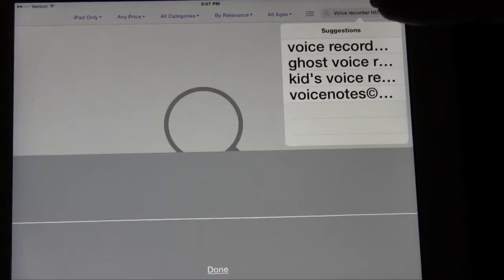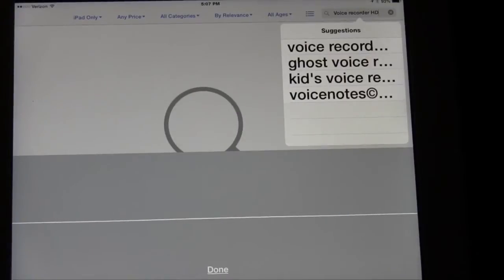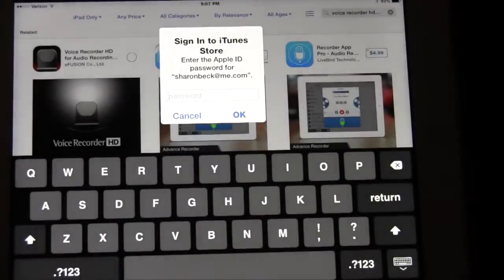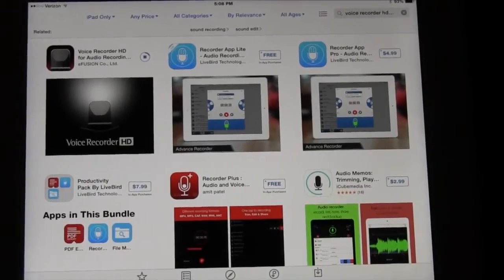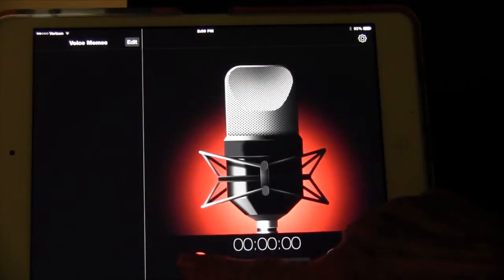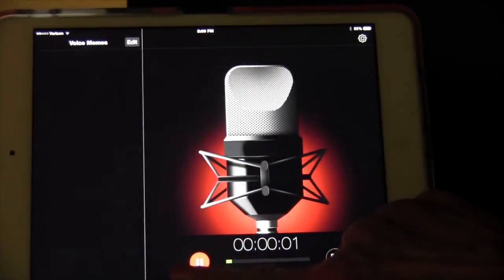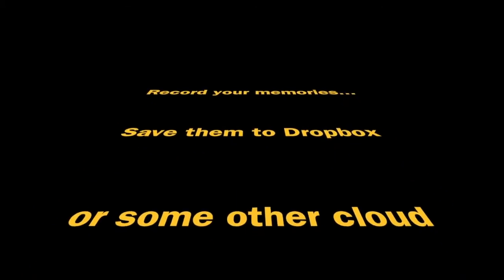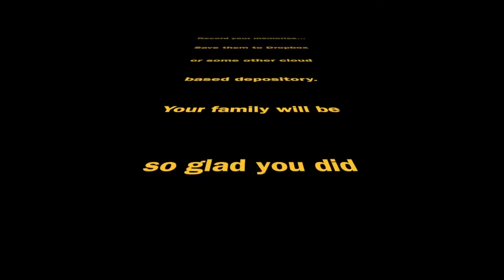Record Your Memories Mac-Senior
This video is about Record Your Memories Mac-Senior